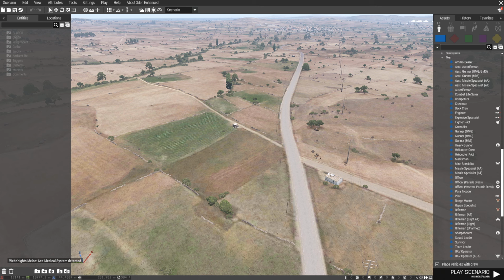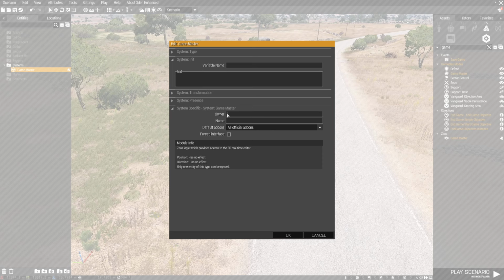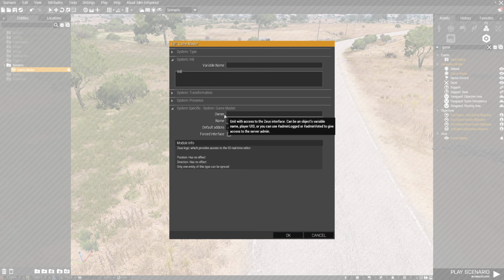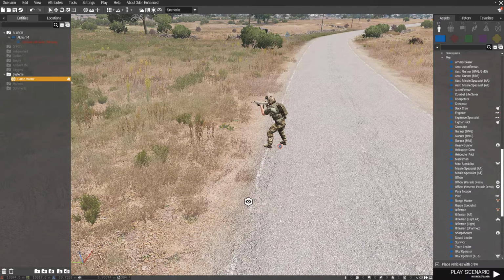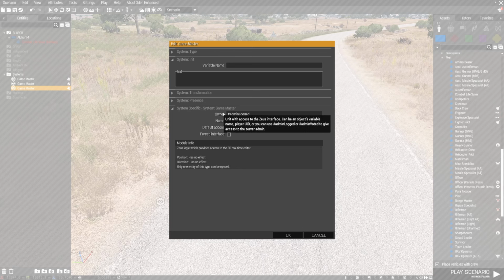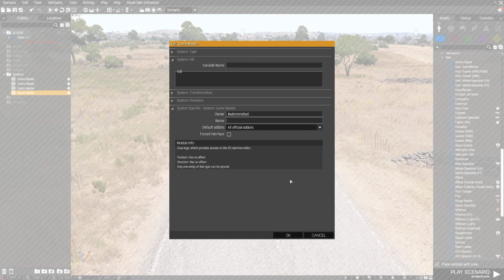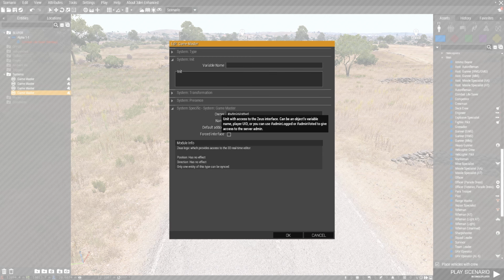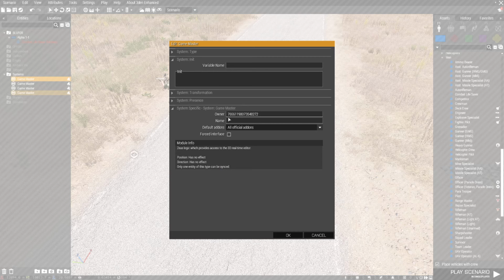How to Set up a Zeus client on a mission file: All 4 basic methods